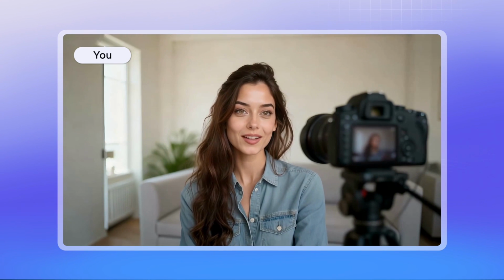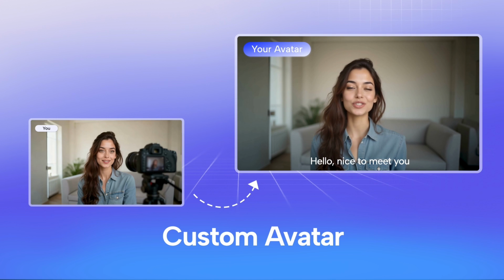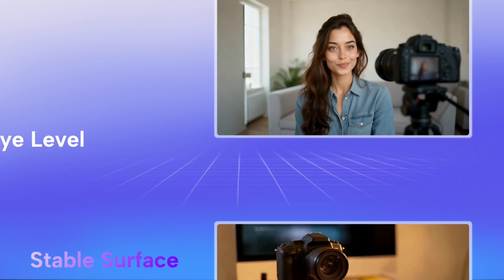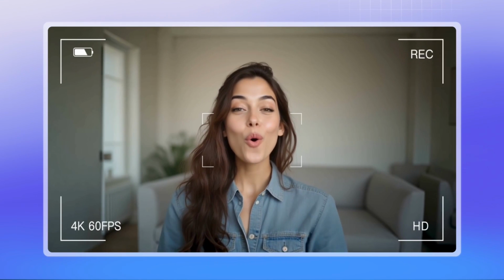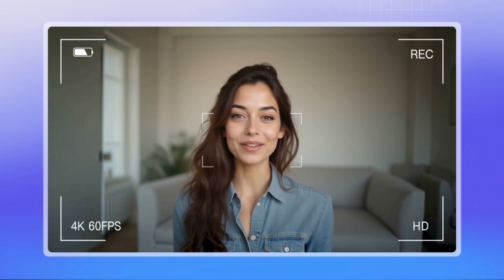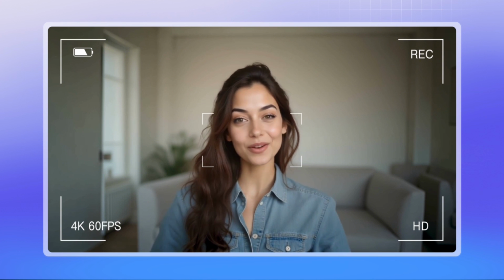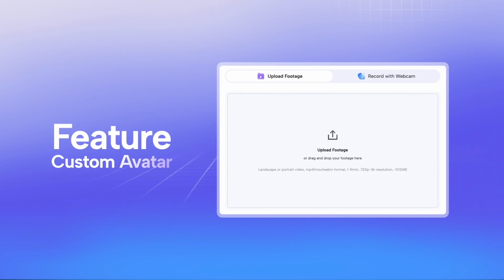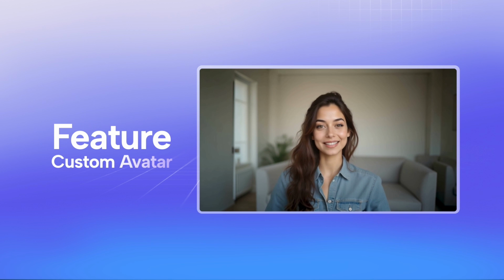This AI Avatar Fooled Everyone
In this tutorial, you’ll learn how to create your own JoggAI Custom Avatar — your personal AI Clone that mirrors your look, style, expression, and voice in stunning detail! 🎬

A clean, bright, and steady setup helps your AI Clone look more natural, detailed, and lifelike than ever before. 🤖💫

We’re continuing our JoggAI Academy Tutorial Series! 🚀
Got a question or feature you’d love to see next? Drop it in the comments 👇